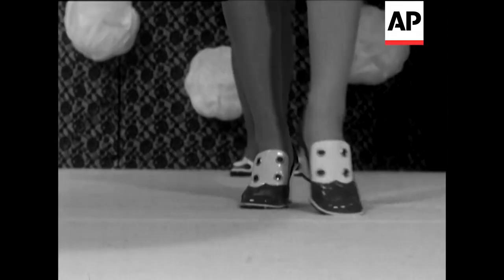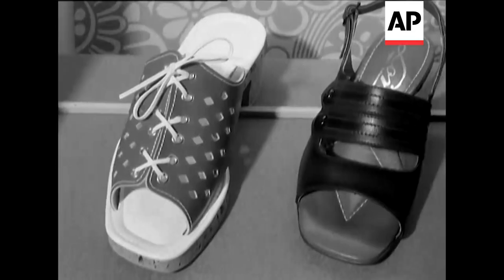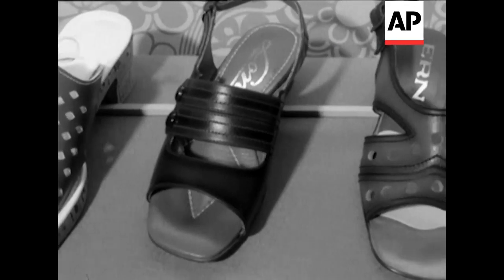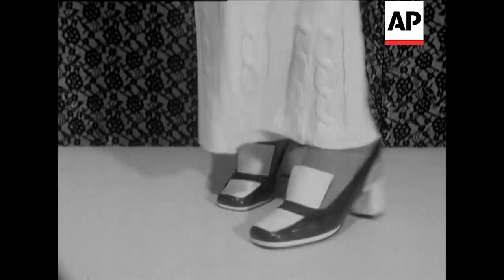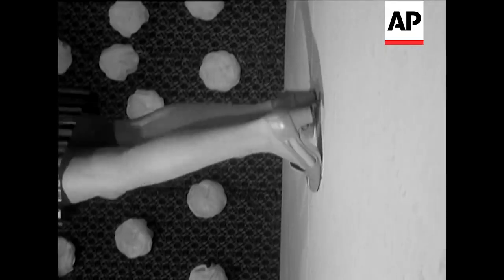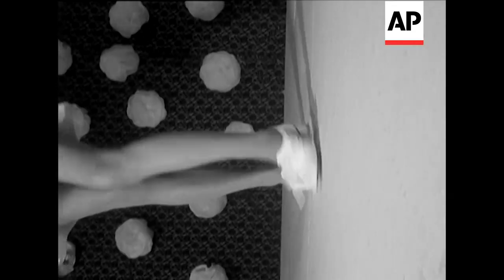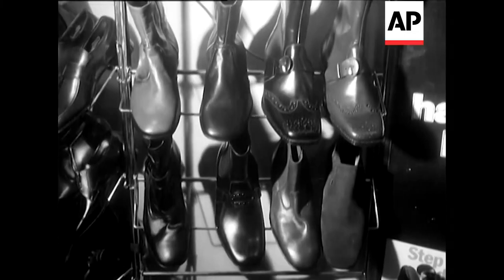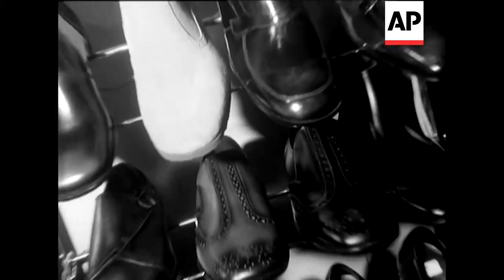Step Into Spring - 1969 | The Archivist Presents | #89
Spring has sprung here in London.  Time to ditch the boots and buy some new shoes!

An Exhibition of Shoe fashions for Spring - the first Spring of the 1970's.

Series of animated shots of shoes walking by themselves. MS shoes worn by fashion models. MCU pan display of shoes. MS PVC boots being displayed by model. Series of shots model (wearing bell bottoms) displays shoes. Series of trick shots models displaying shoes. MS zoom in shoes on rack. Series of jump cuts of shoes. Zoom out shoes on rack. MS ditto.

You can license this story for commercial use through AP Archive - story number is:  BM95238